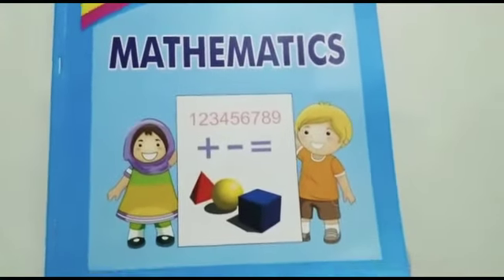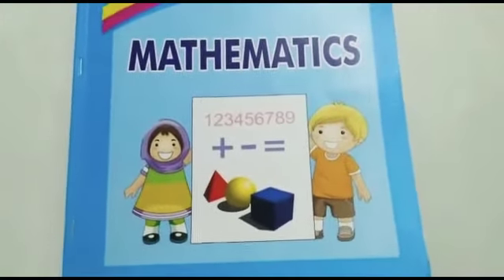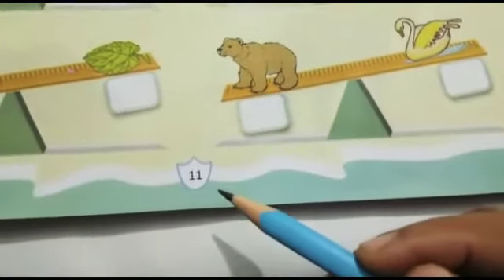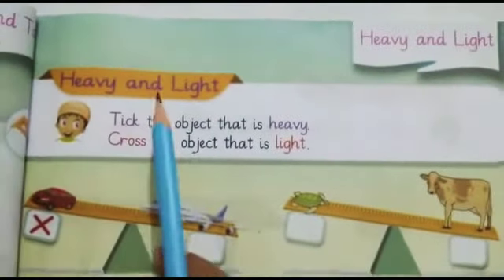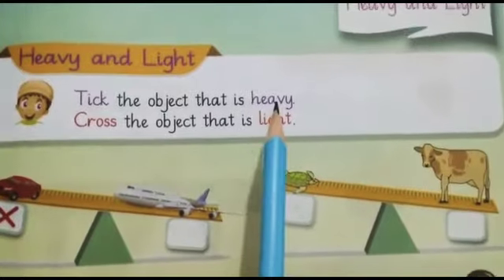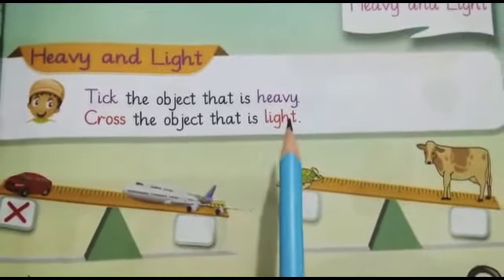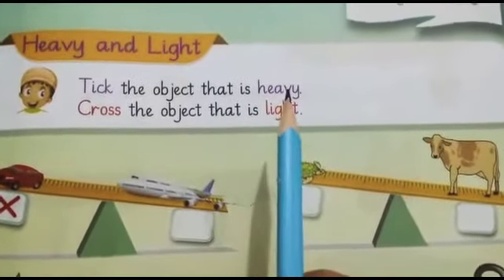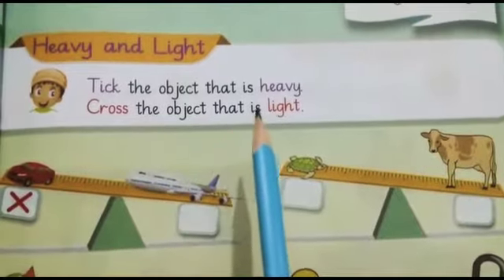Concept"Heavy & light"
Class prep math book pg 11